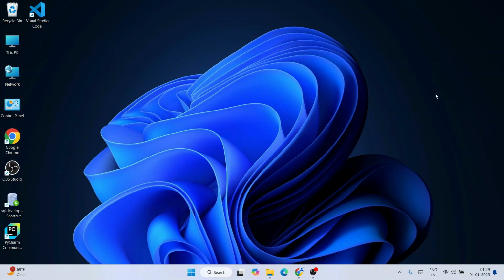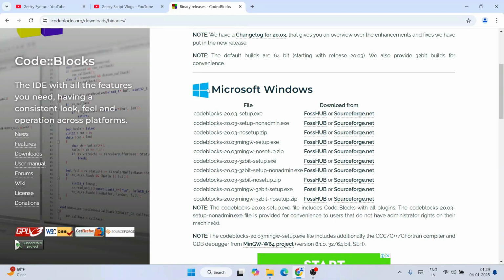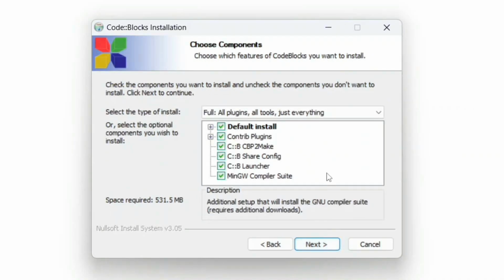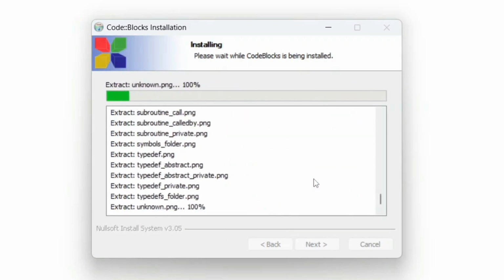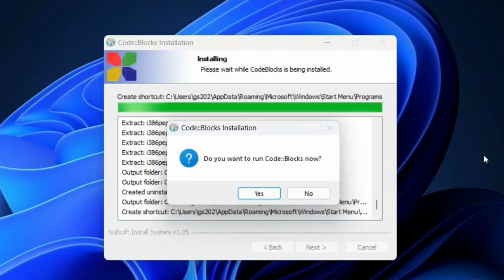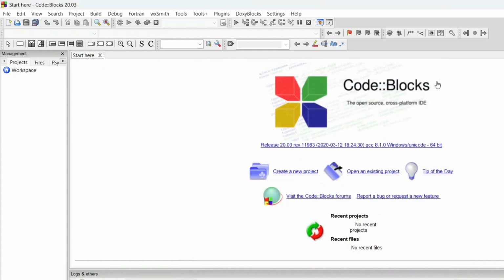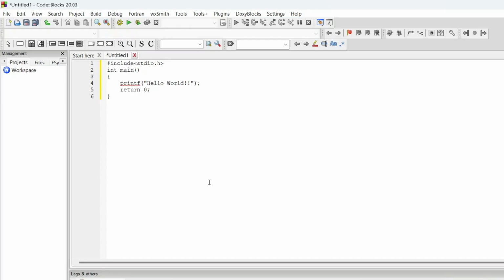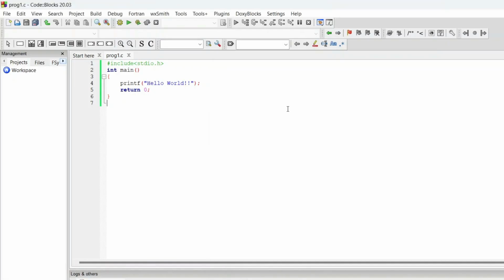How to install Code::Blocks on Windows 10/11 [ 2025 Update ] MinGW GCC Compiler for C C++ Program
Hello All, today in our tutorial I'm going to show you, How to install CodeBlocks on Windows 10/11
We are going to install CodeBlocks 20.03, and then also going to show you How to Run a simple helloworld C  program!

Instructions to install CodeBlocks:
Step 1. First You need to download CodeBlocks for windows 10/11. For that just go to the following link:
This page will lead to the CodeBlocks download page.

Here find the codeblocks-20.03mingw-setup.exe installation file as shown in the video and click on it to download.
Now after downloading CodeBlocks save the file to the disk and follow the next step for installation.

Step 2. Install CodeBlocks
Double click to run the CodeBlocks installation file. Just follow the prompt as shown in the video and install CodeBlocks in your OS.

Step 3. Now you need to set the environment variables, so for which you need to paste the bin path. If you face any difficulty just follow the video.